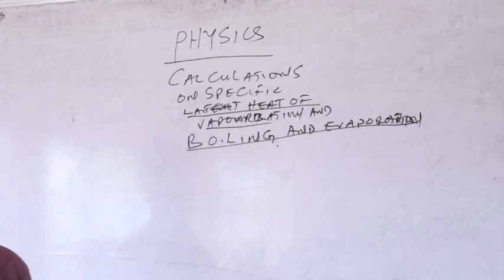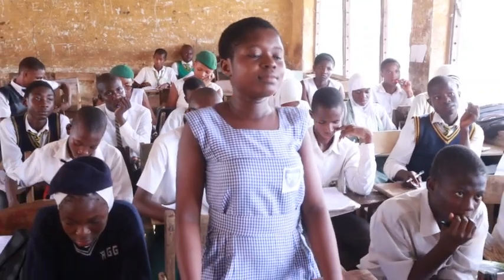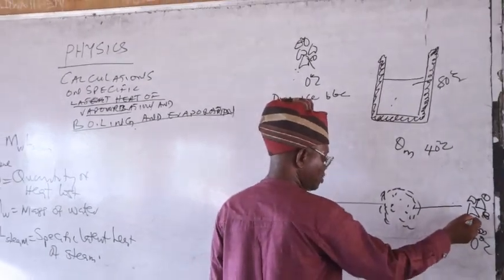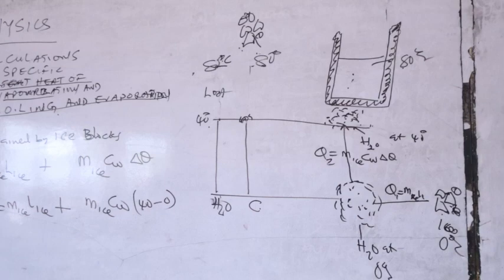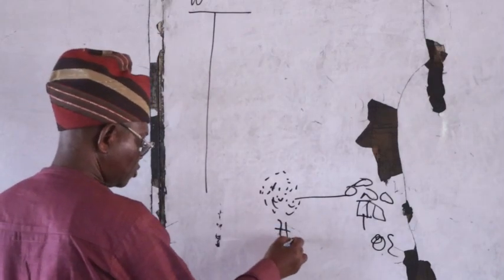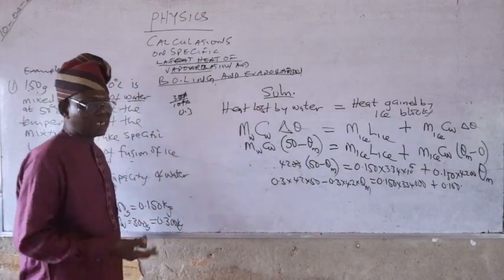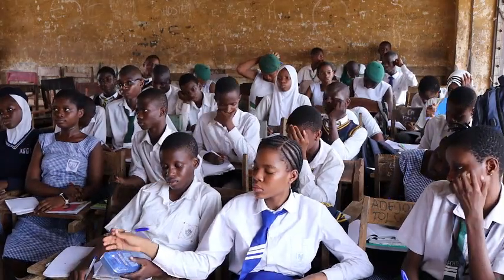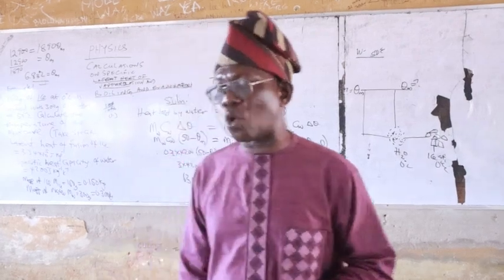Physics Class 5: Calculation on Specific Latent Heat of Vaporization and Boiling & Evaporation